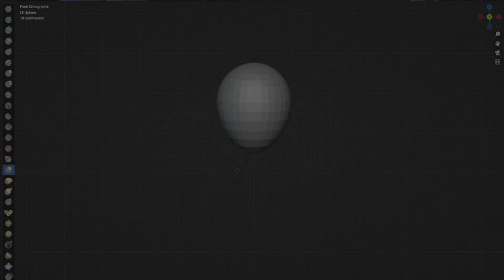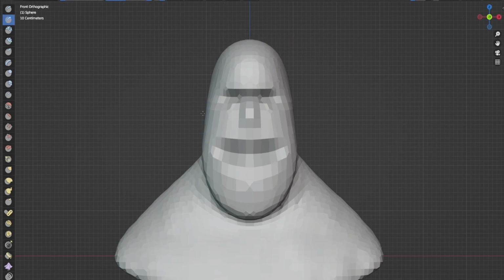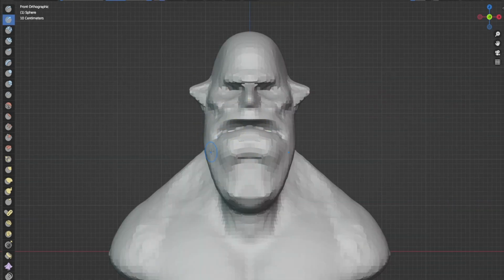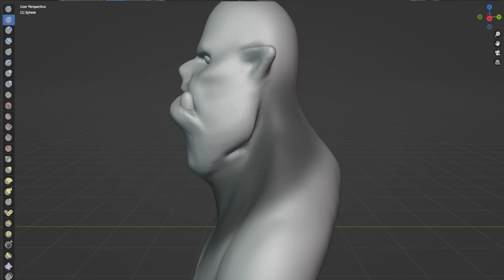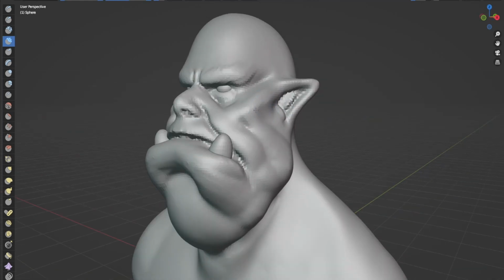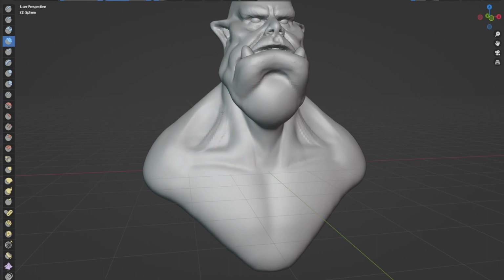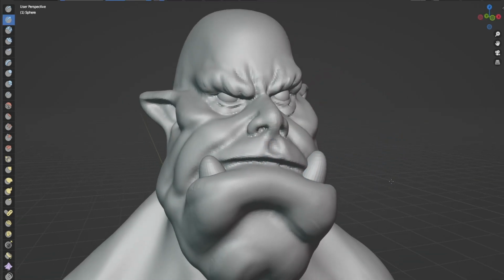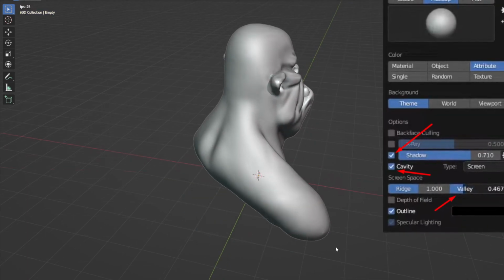Sculpting Orc From Sphere in Blender 3.4 - Explained in under 5 Mins!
In this video I am showing the sculpting process of an orc bust starting from the sphere in Blender 3.4. I am explaining some workflow tecnhiques and tips and tricks I was using while doing this quick sketch.

Track: Urban Stories - Chill Cole